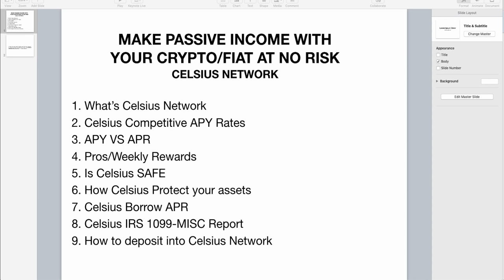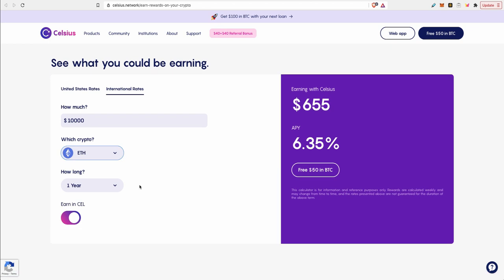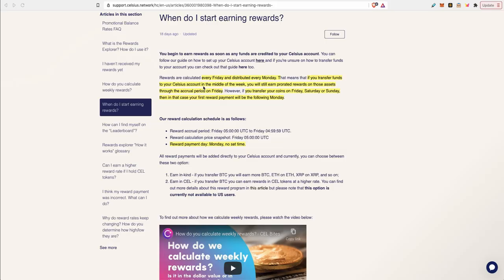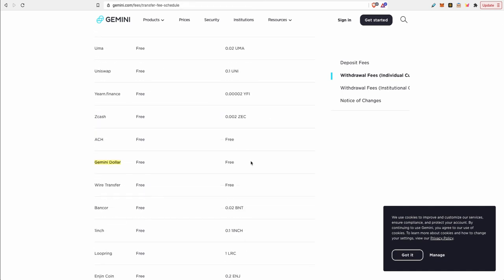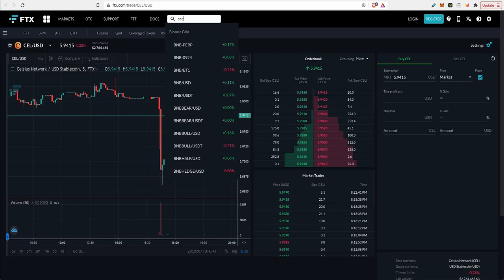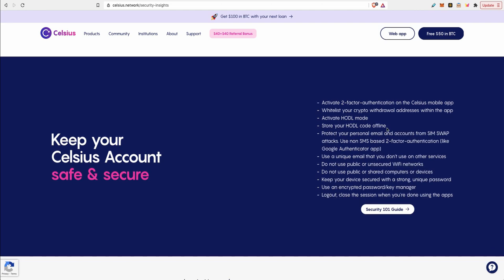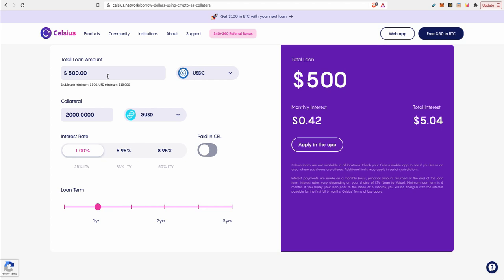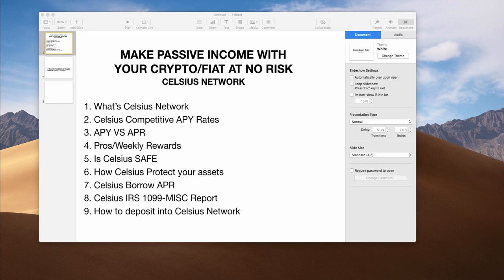Everything You Should Know About Celsius Network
In this, I video I show everything offered by the celsius network and how you can make passive income with it.

What is the minimum amount I can transfer? Or the maximum?

Can I earn a higher reward rate if I hold CEL tokens?

Can US customers purchase CEL elsewhere and transfer to account for Tier rewards?

► Get 2 FREE stocks valued up to $1850 (when you deposit $100)